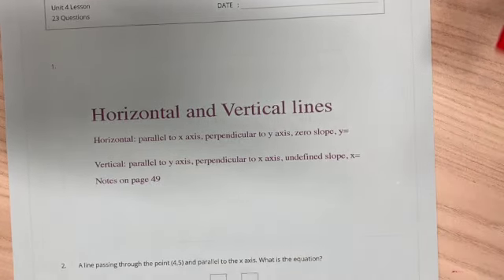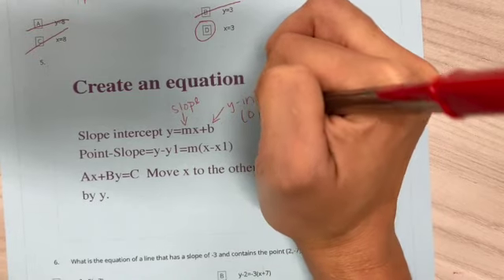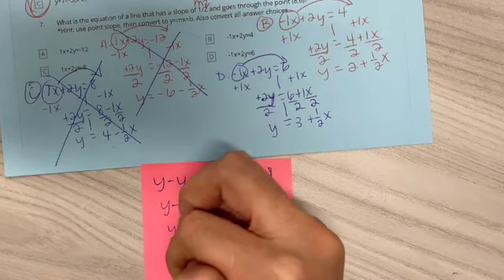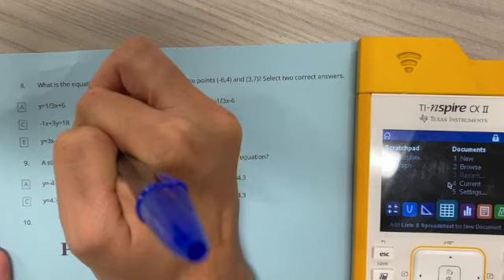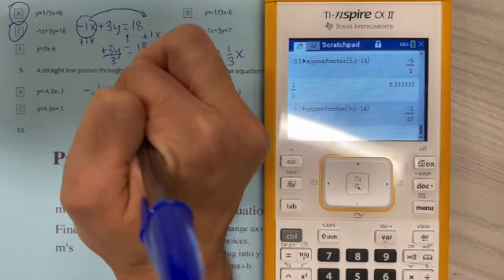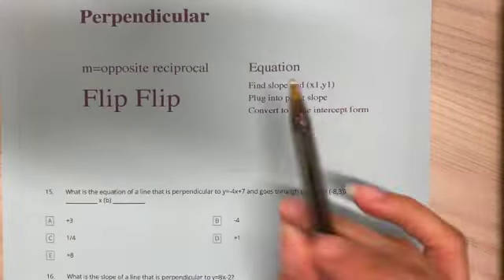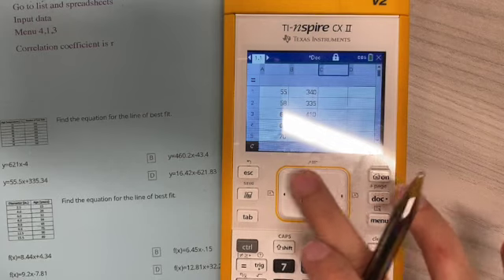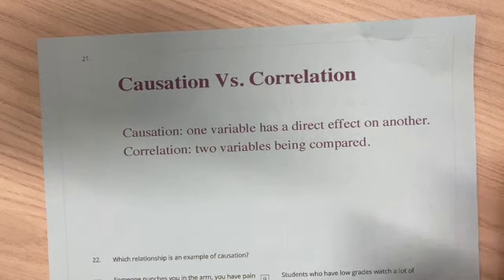Unit 4 Review SD 480p